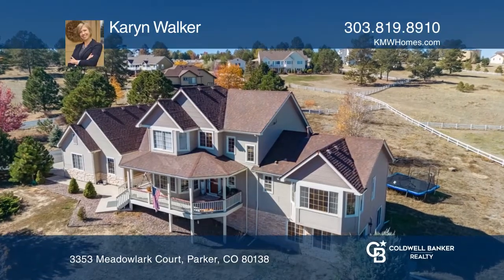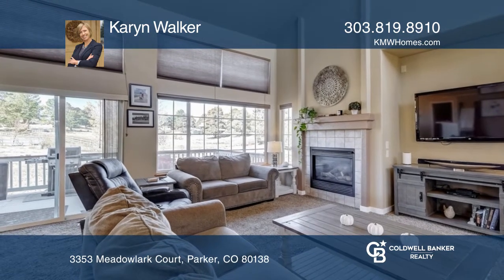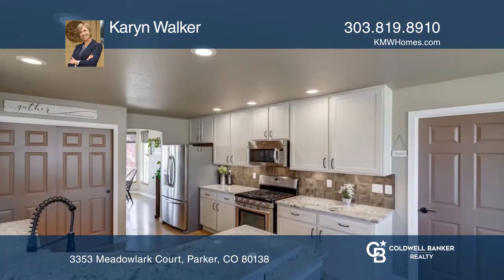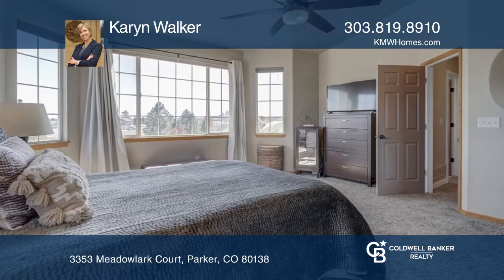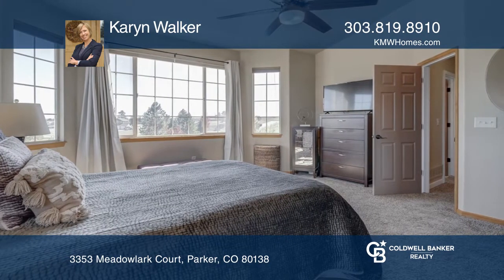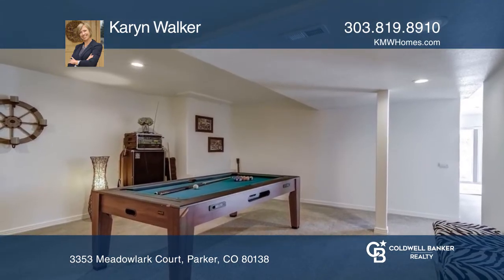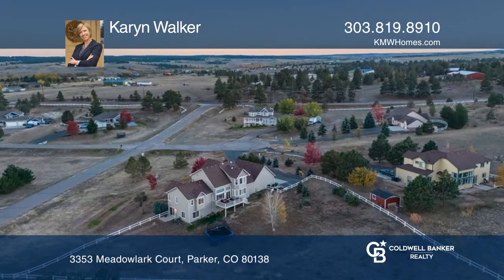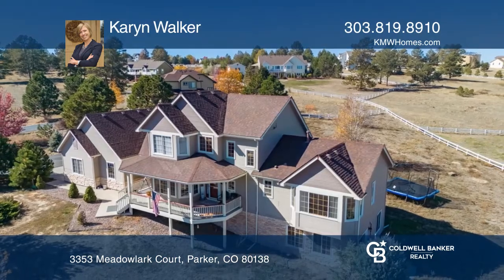Karyn Walker presents 3353 Meadowlark Court Parker, CO | ColdwellBankerHomes.com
3353 Meadowlark Court, Parker, CO

Nearly two acres of land on a private cul-de-sac in the highly recognized Deer Creek Farm neighborhood in Parker. Capture the beautiful sunrise from the front wraparound porch to the magnificent sunsets off your rear back Trex deck! Upon Entering, you are greeted by the refinished hardwood flooring